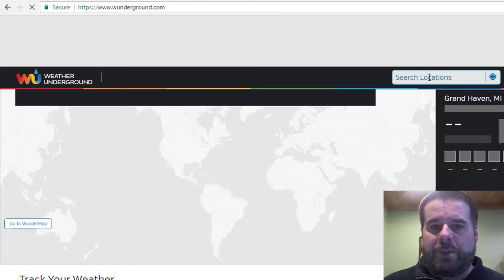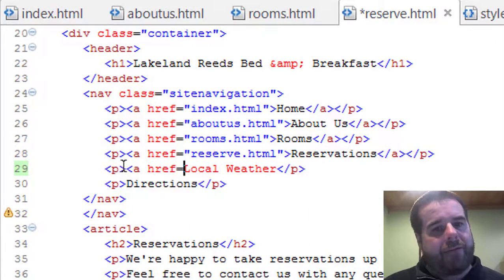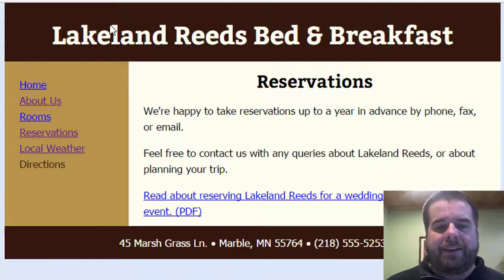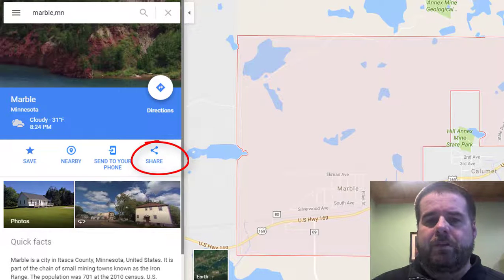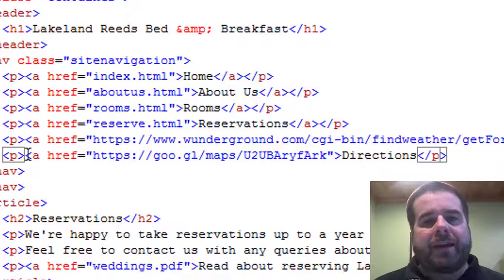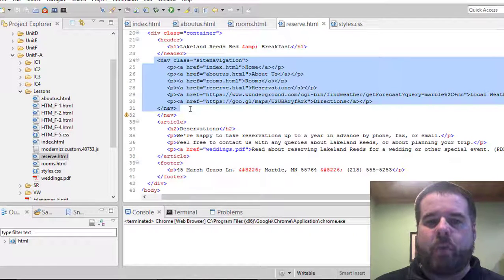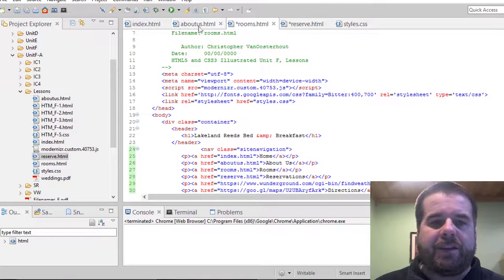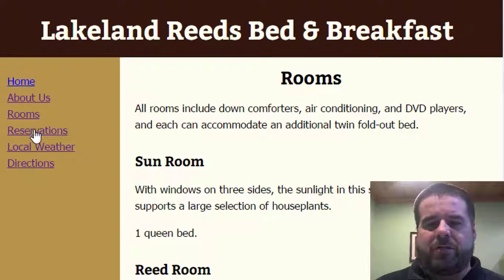HTML5 Create Absolute Links HTML5 CSS3 Vodnik Second Edition Week 6 Pages 144-145